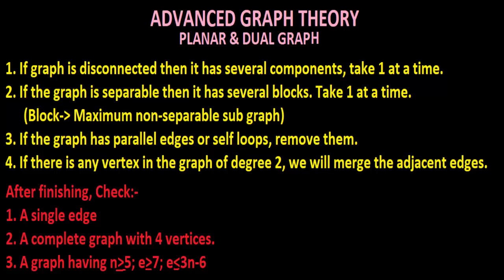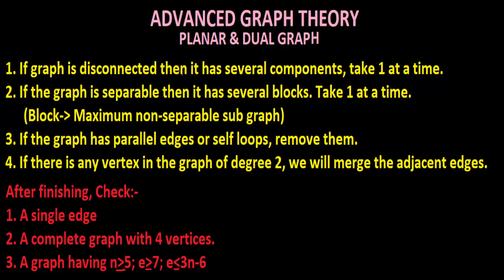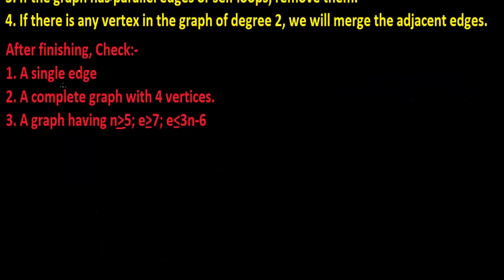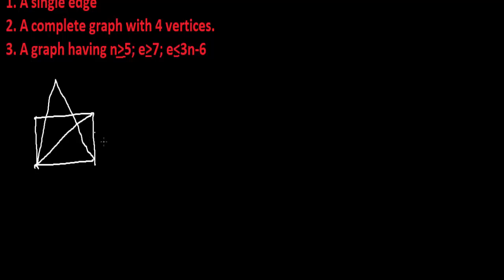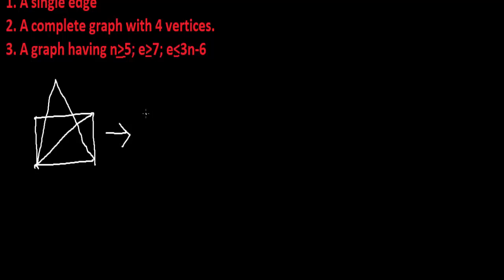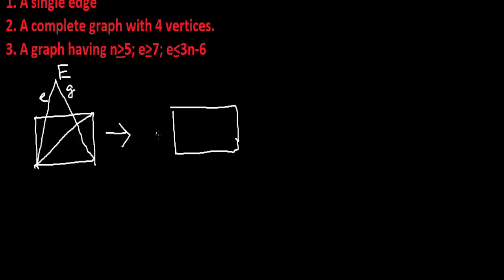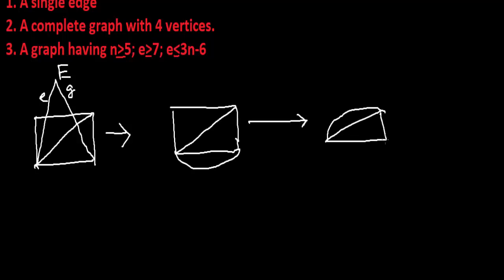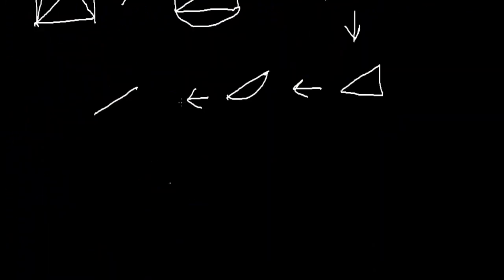Planar & Dual Graph - 9 Detection of Planarity(Advanced Graph Theory)